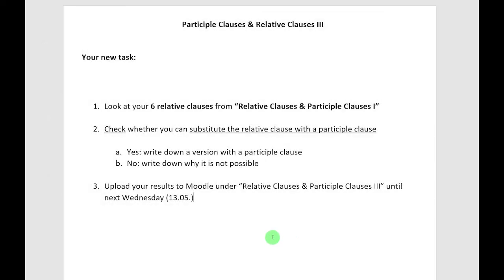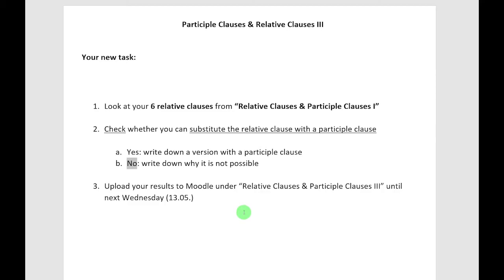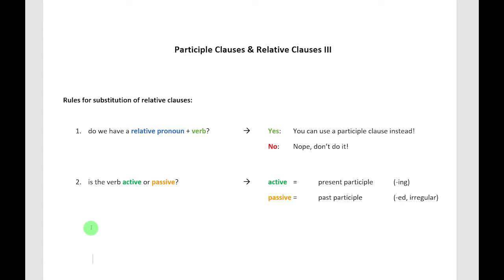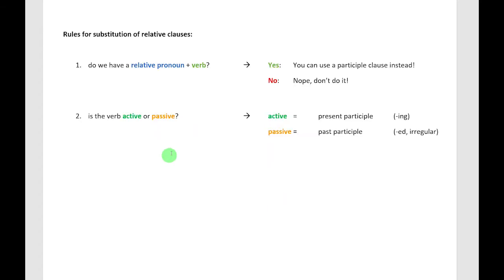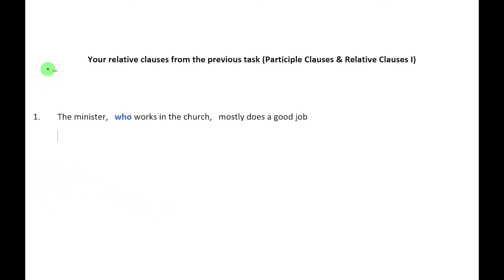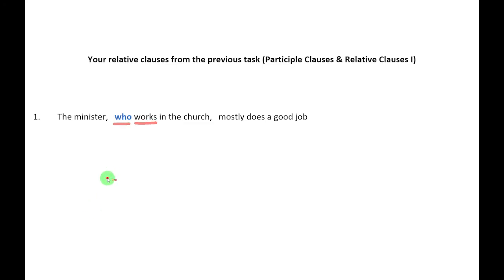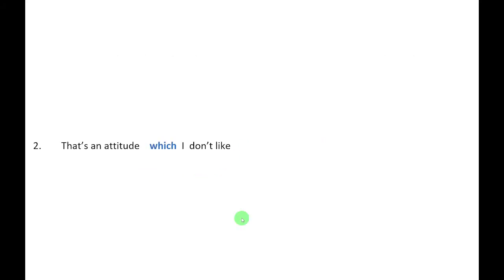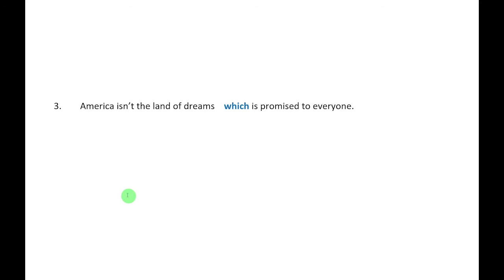Participle Clauses & Relative Clauses III